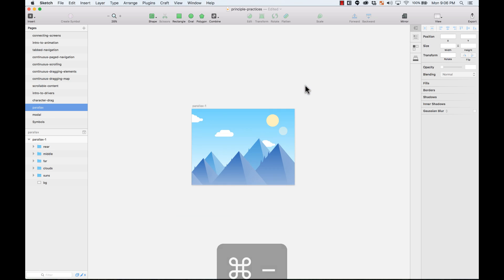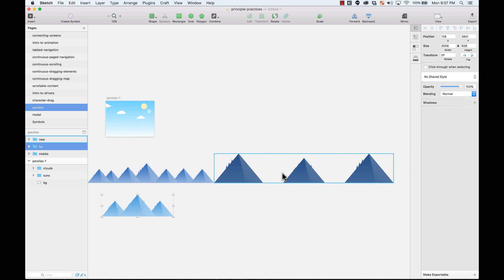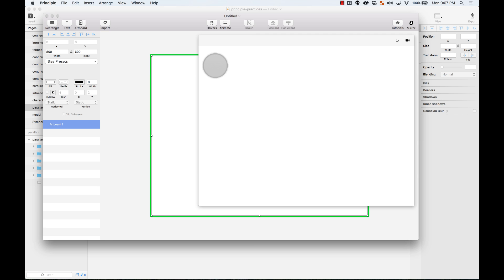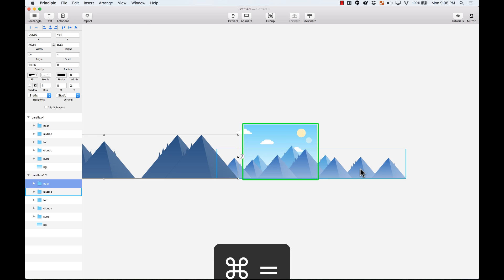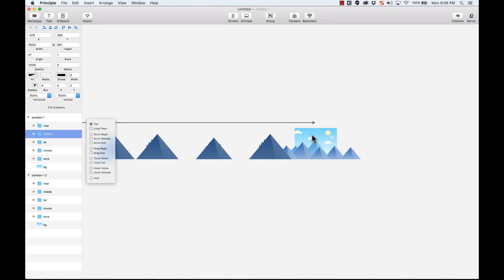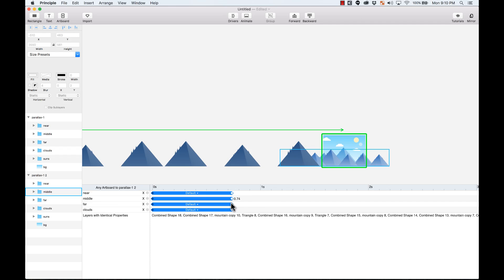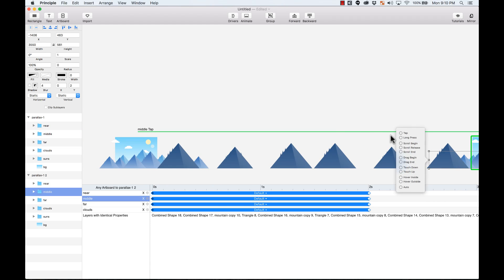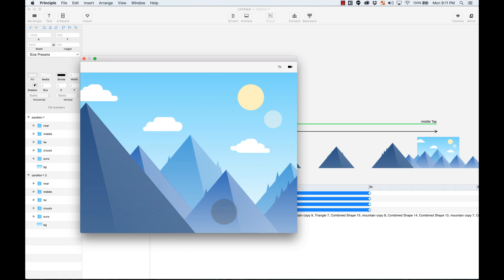Principle - Parallax Effect (Moving Mountains)